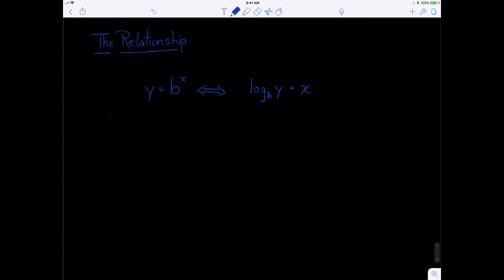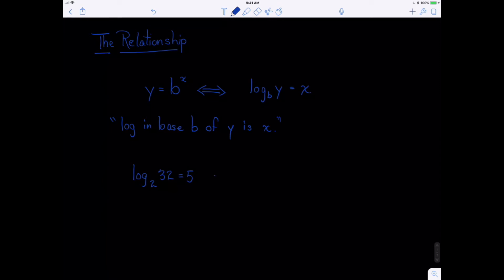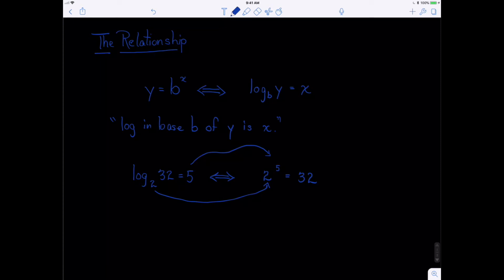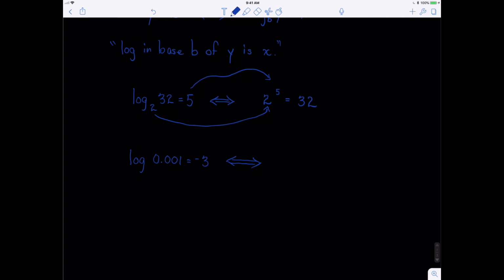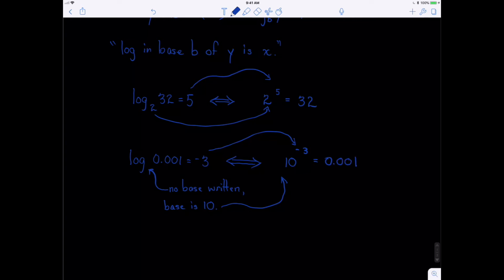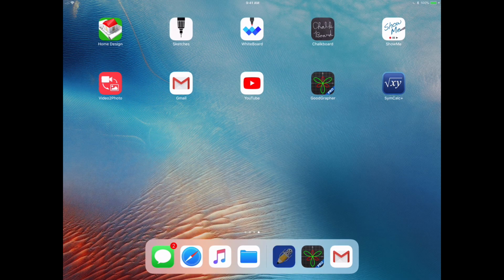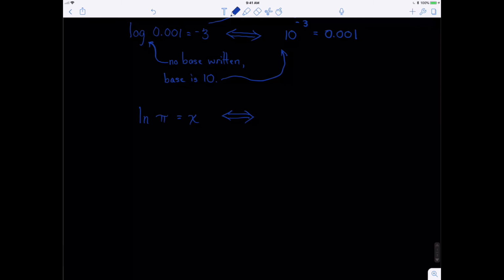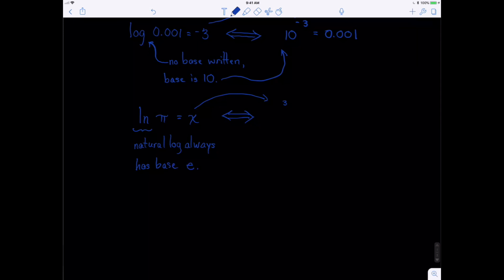E6, the relationship 1